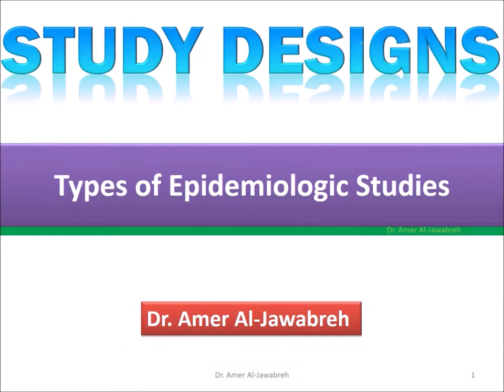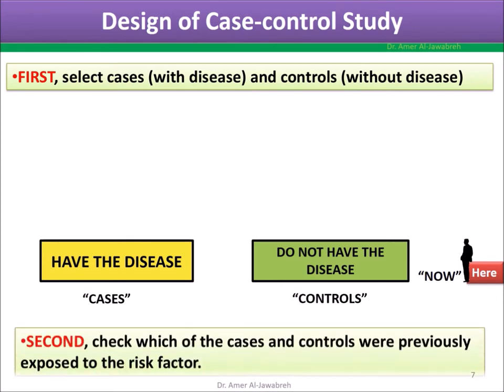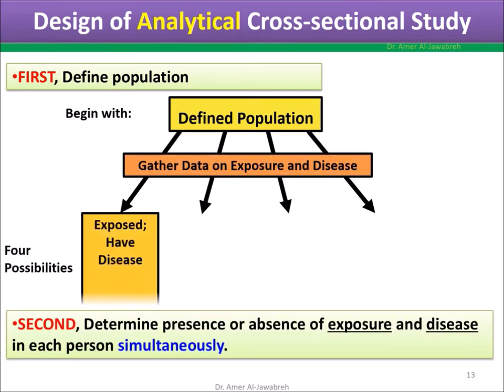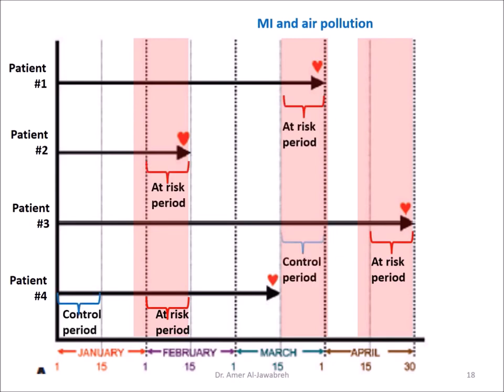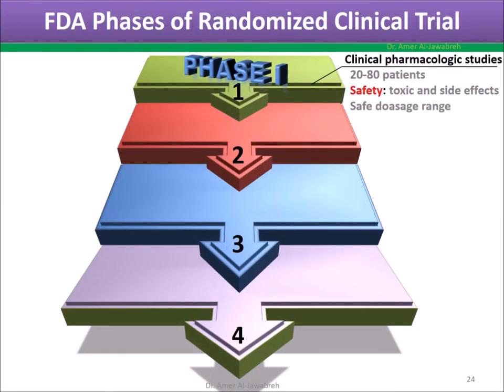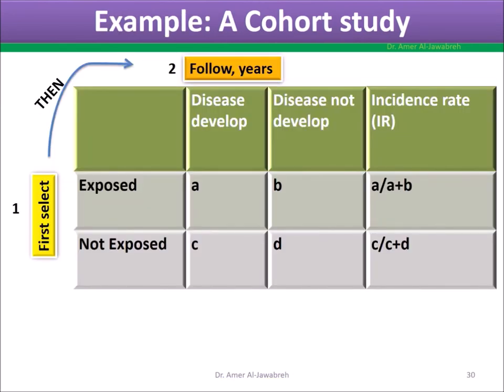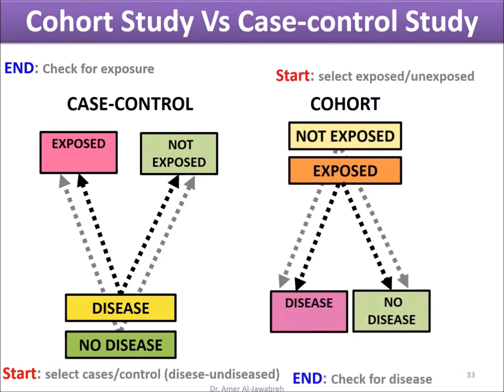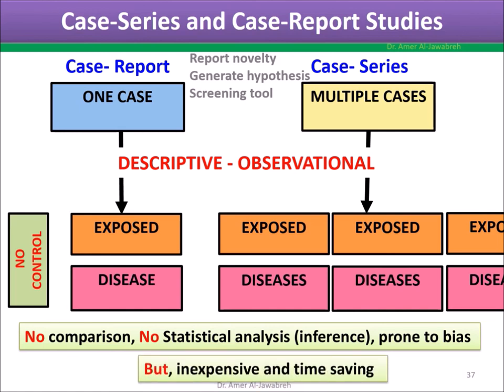Introduction to health research study designs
Course: Epidemiology, Health Research